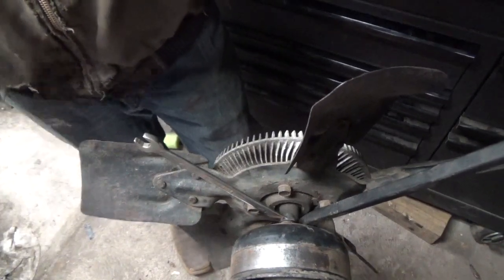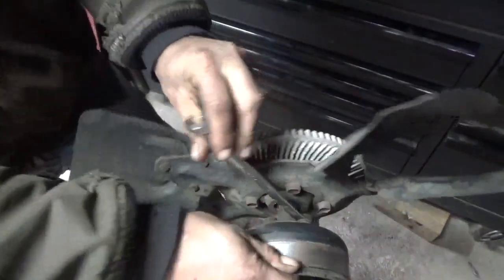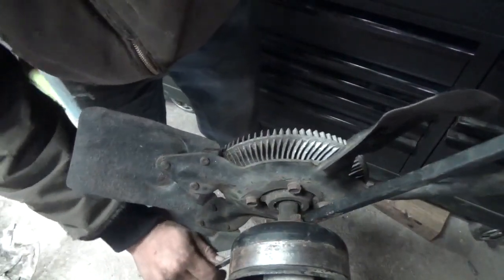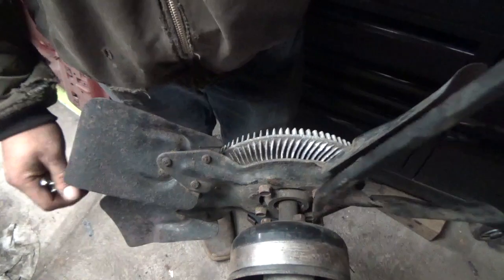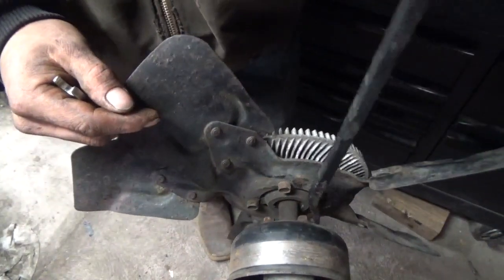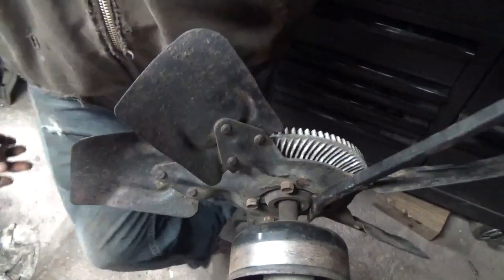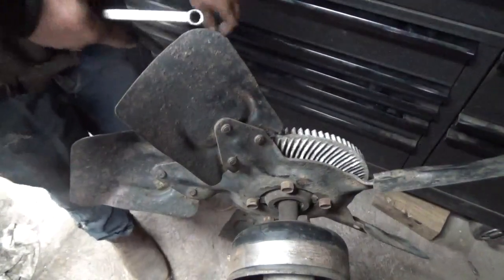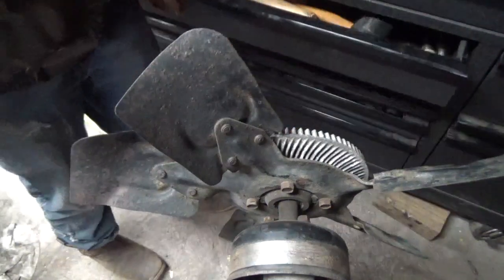Tool Tips The pry bar wrench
Tool Tips the pry bar wrench.  How to use a pry bar instead of a wrench.